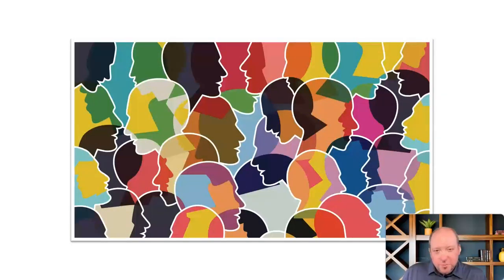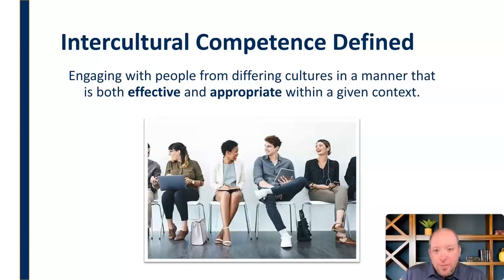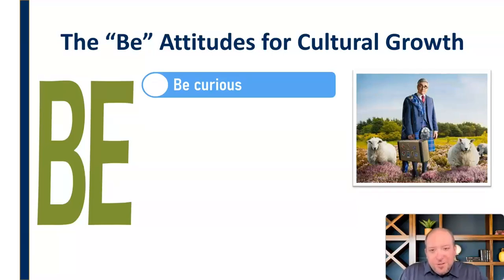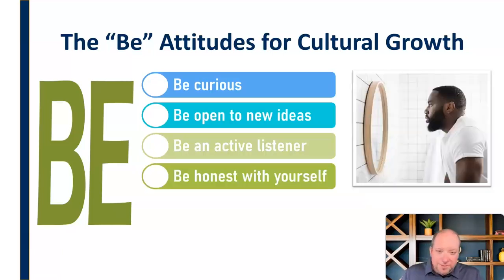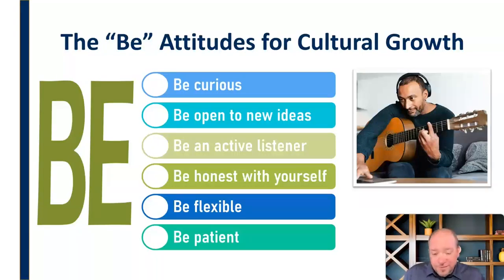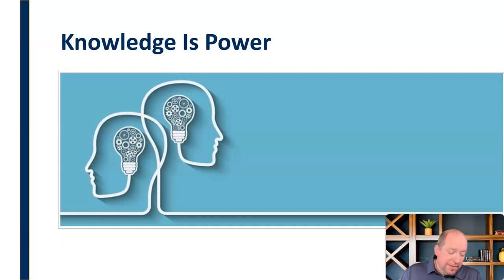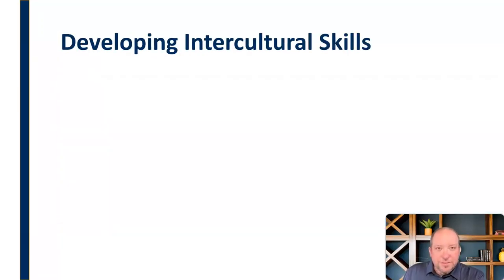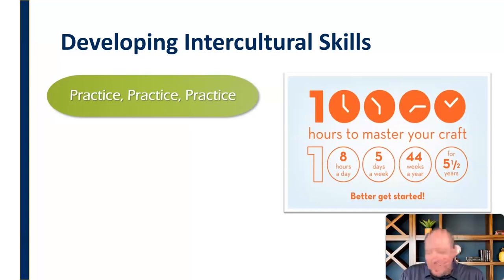Expanding Cultural Competence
Knowledge and information establish a critical foundation for any growth but there are limits to how far they can get you.  Eventually you must make the leap to applying these lessons in a practical way.  This mini-lecture lays out strategies for expanding your cultural competence using the framework of intercultural competence outlined in the research and models by Dr. Darla Deardorff (2006) – attitudes, knowledge and comprehension, skills, desired internal outcome, and desired external outcome.